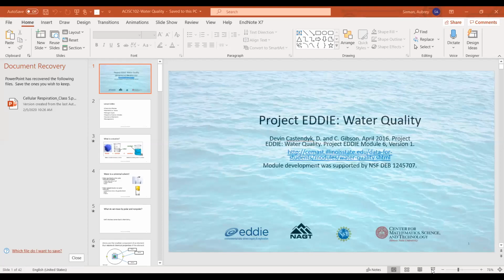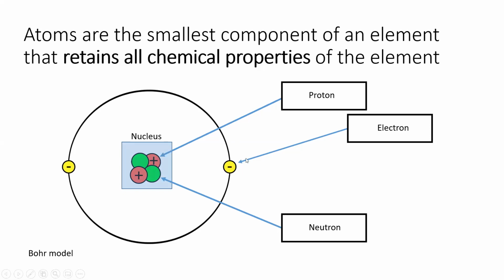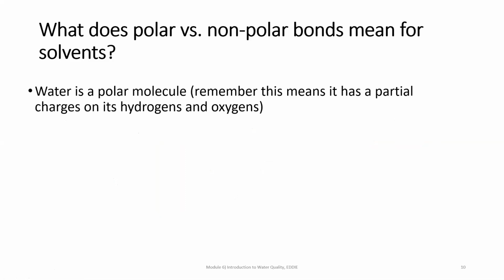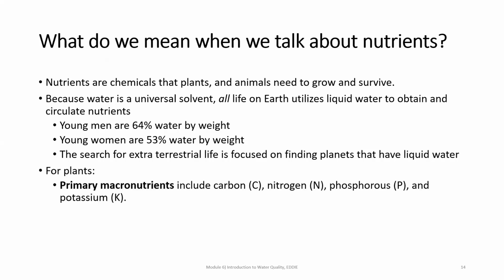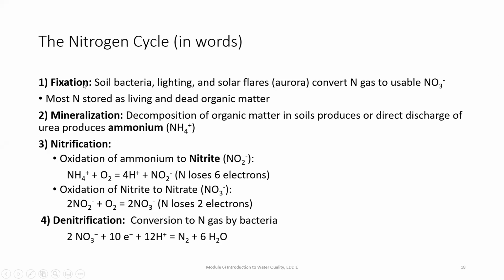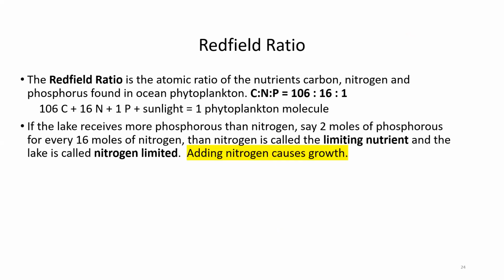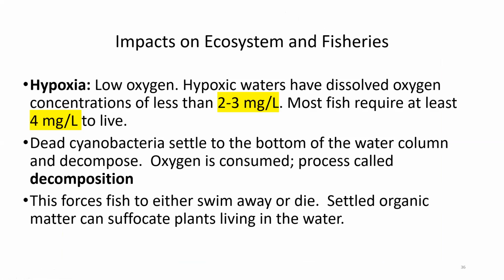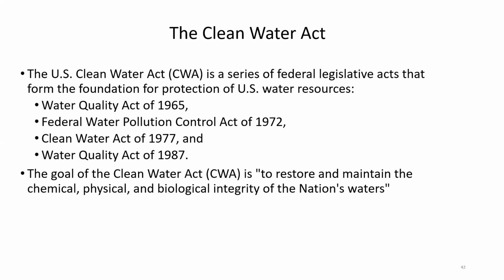Water Quality ACISC102